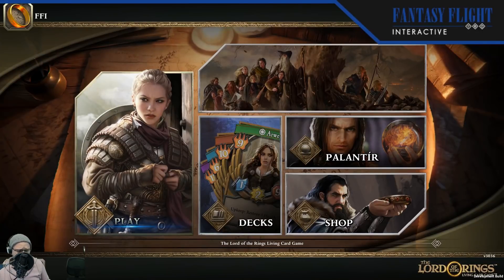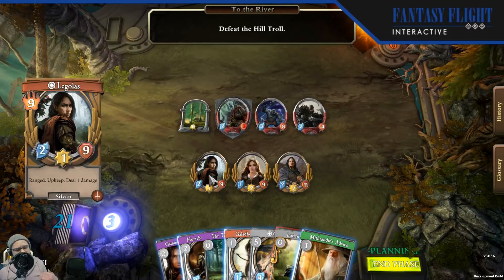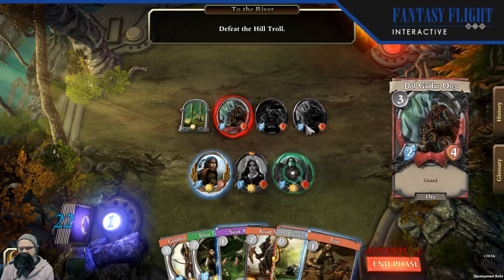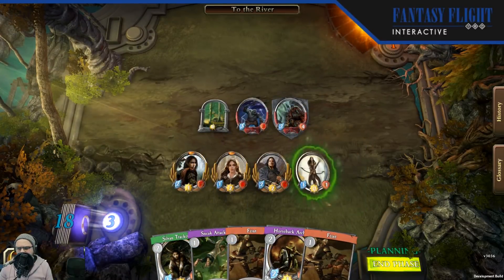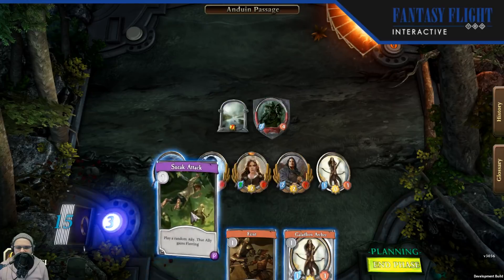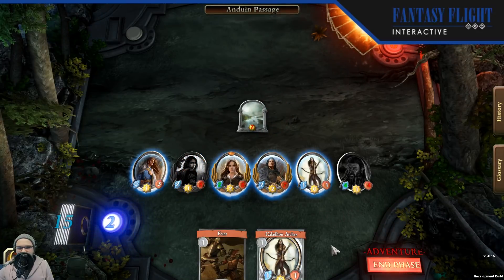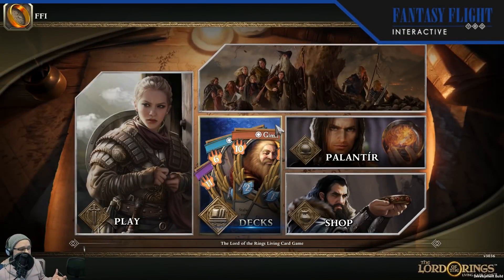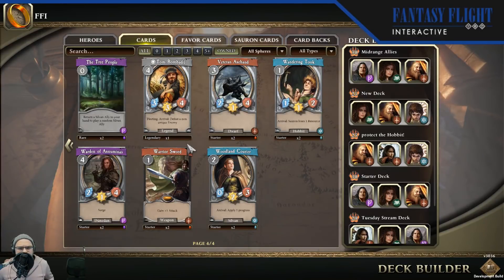The Lord of the Rings Living Card Game Stream 01/23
Fantasy Flight Interactive is proud to present The Lord of the Rings: Living Card Game!

Join Community Manager Luke as he gives you an early look at the first title from Fantasy Flight Interactive. We preview the Tactics Hero Legolas for the first time on this stream!

Based on the hit tabletop card game, The Lord of the Rings: Living Card Game is the first ever digital Living Card Game. Lead your fellowship of heroes through quests that will test your spirit, tactics, lore, and leadership.